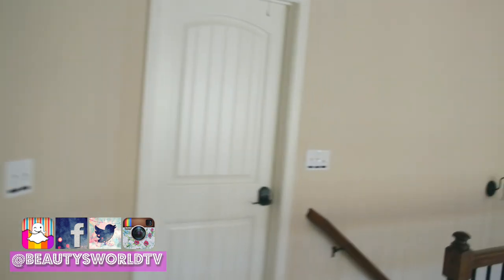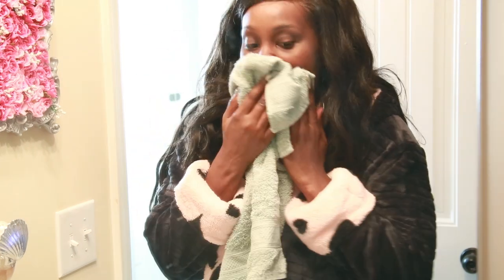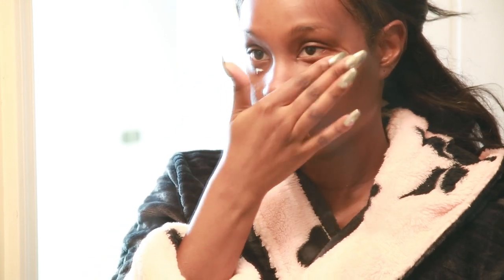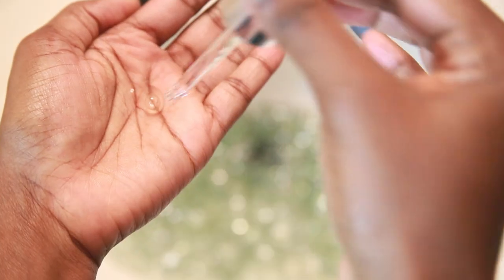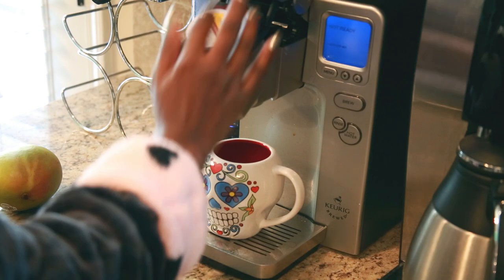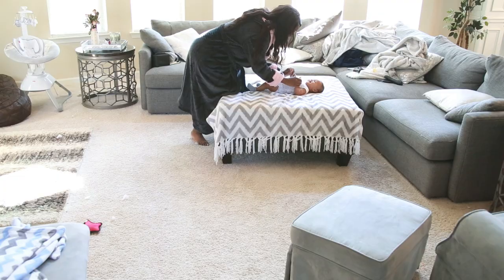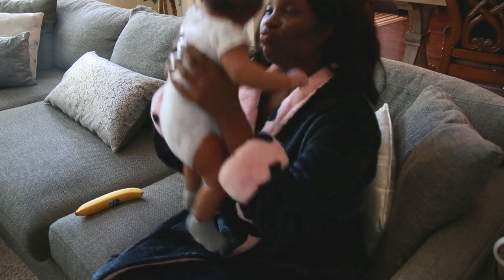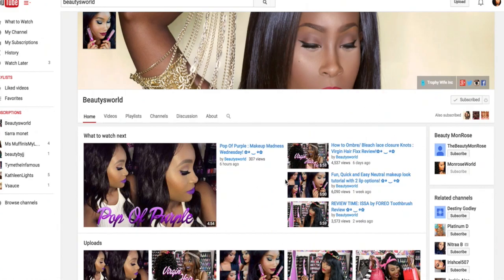My new mommy morning routine!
Skederm is a US based company, but manufactures their products in both the US and South Korea because of the high level of quality maintenance for both countries.  These days in the US, Korean beauty products are extremely popular, so that's why they decided to also manufacture in Korea
There products have tons of five star reviews on Amazon if you don't want to take my word for it =)

Keep In touch:

`·. Want to send me something! 💋
▬▬▬▬▬▬▬▬▬▬▬x▬▬▬
Beauty Monrose
1911 grayson hwy
ste#8 ( 172 )